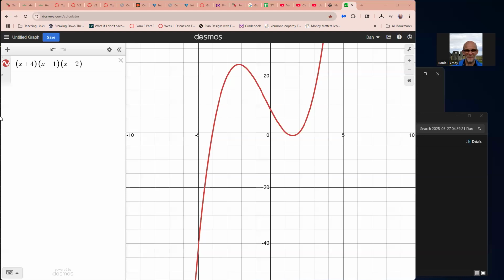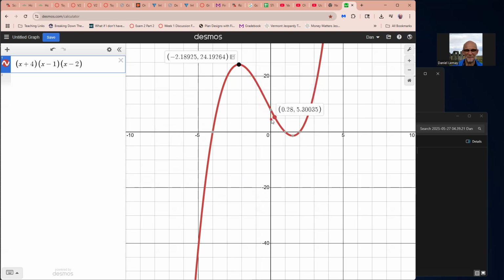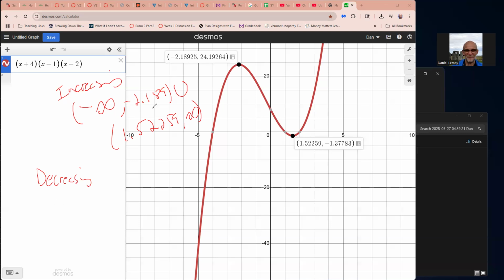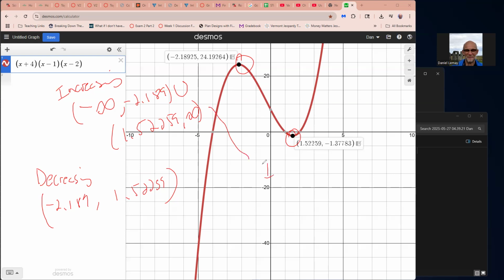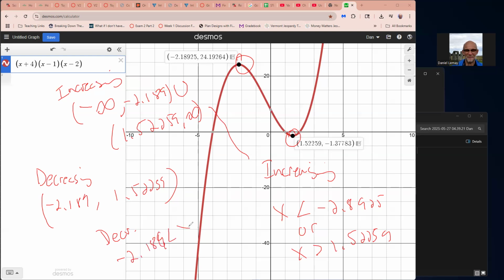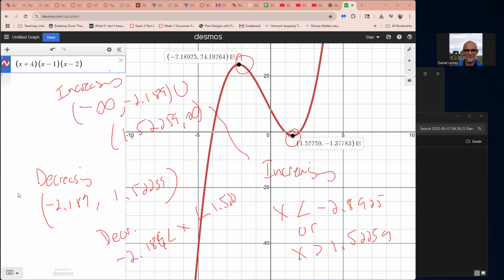Increasing and decreasing functions from a graph